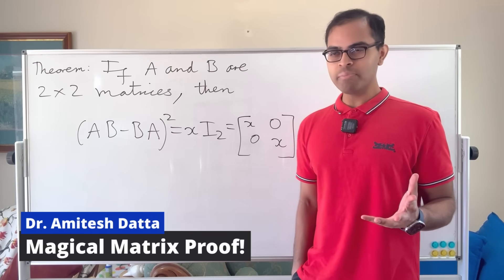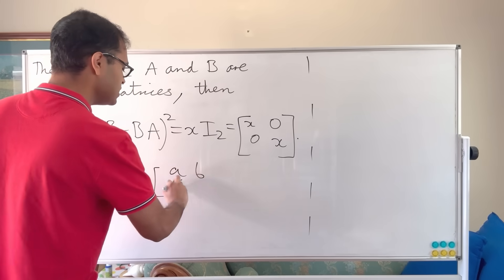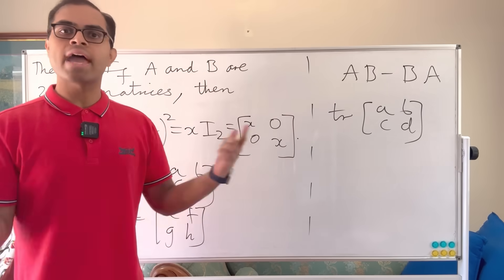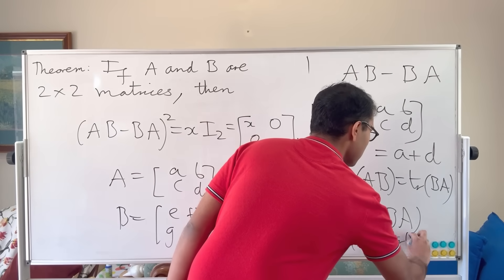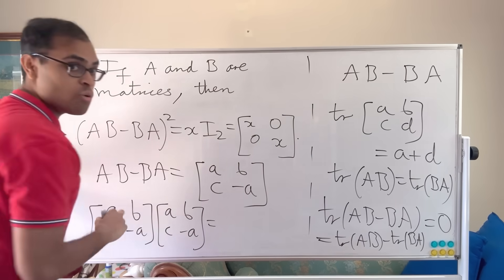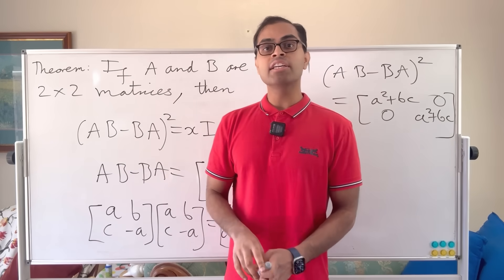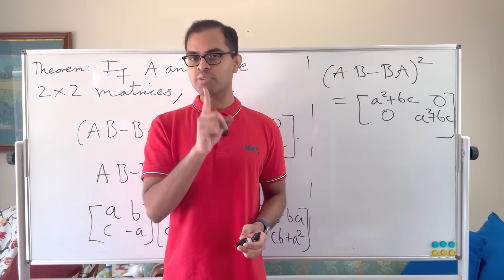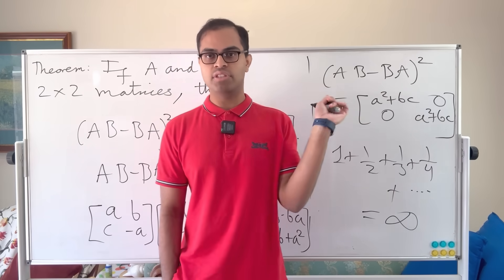The SECRET Property of ALL 2 x 2 matrices! 🤯 | Linear Algebra Proof!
A beautiful and fun fact about 2 x 2 matrices is: if A and B are 2 x 2 matrices, then (AB - BA)^2 is a scalar matrix (scalar multiple of the 2 x 2 identity matrix). Of course, AB ≠ BA in general, but the square of AB - BA always has this simple form. Why? What is the rigorous proof? In this video, we present a beautiful and creative matrix trick to establish this fact for ALL 2 x 2 matrices in one simple go. The statement is NOT true if A and B are 3 x 3 matrices so it is very special to 2 x 2 matrices.

The video is designed for anyone learning about matrices, and properties of matrices, such as matrix multiplication, the determinant of a matrix, the trace of a matrix etc. The video is also an intro to abstract mathematical proofs for those interested in rigorous proof-based math.

A HUGE thank you SO much to Stephan for their continued support of the channel as a Ruby Member, and Alex and Nathan for their continued support of the channel as Gold Members!! 🎊

A HUGE thank you SO much to Aman, Rob and Shabeed for their continued support of the channel as Silver Members!! 🎉